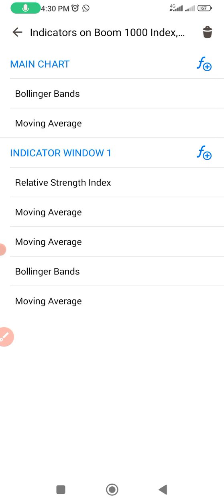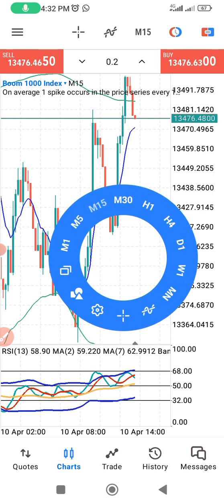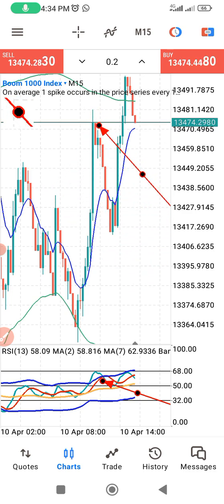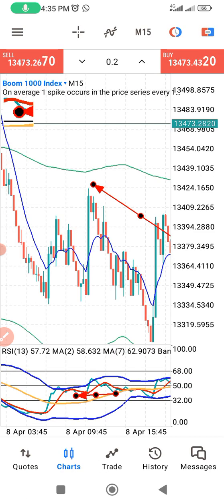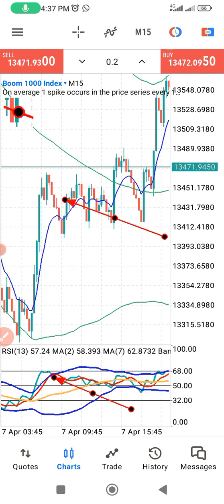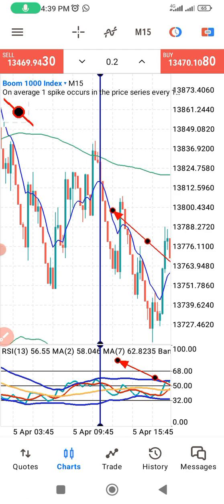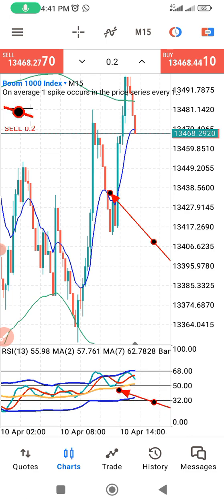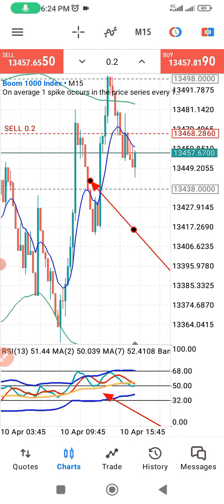No spikes! Make $10 Every day Selling Boom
In this video you will learn a simple Scalping strategy for making $10 profit every day without fear of spikes and a live trade example.